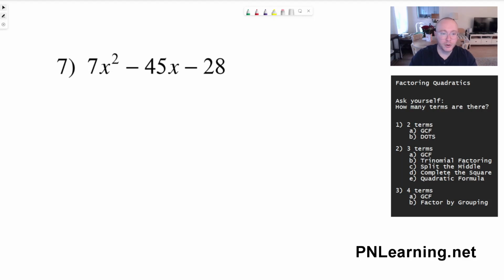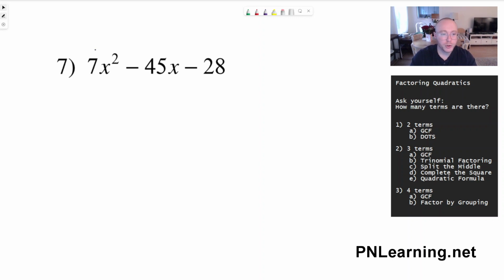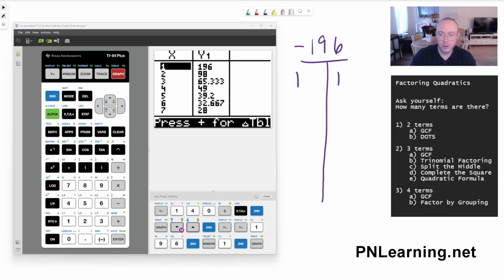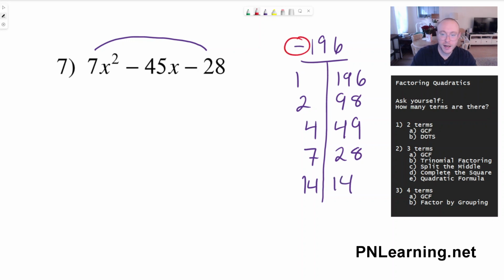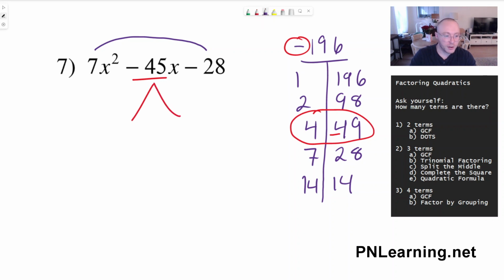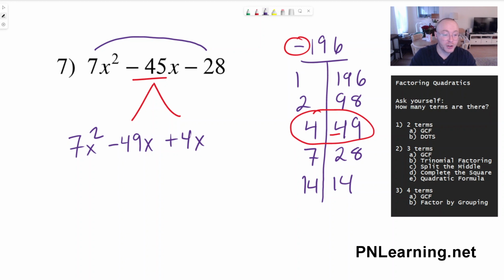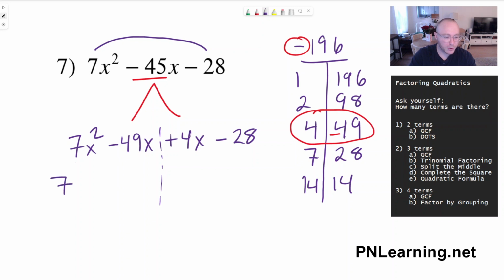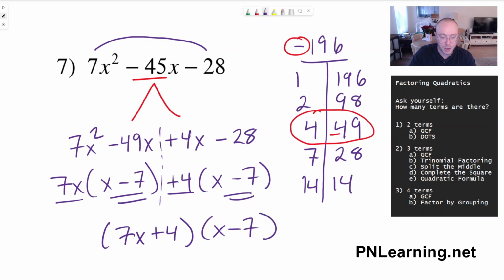Split the Middle Factoring EXPLAINED | Trinomial A≠1 | Algebra Test Prep | Example #7 of 20